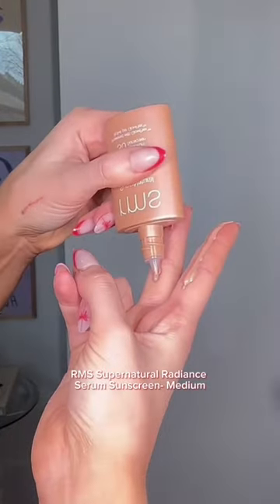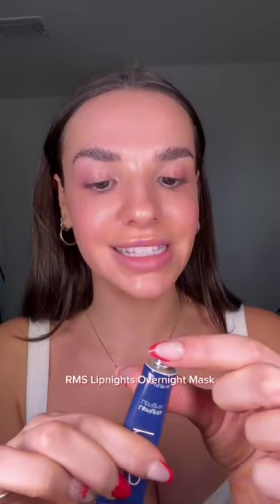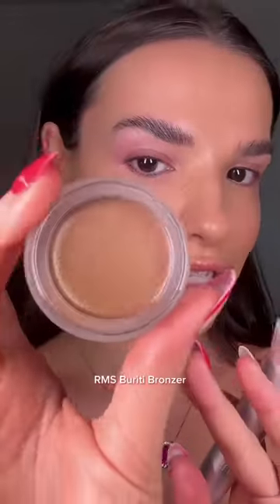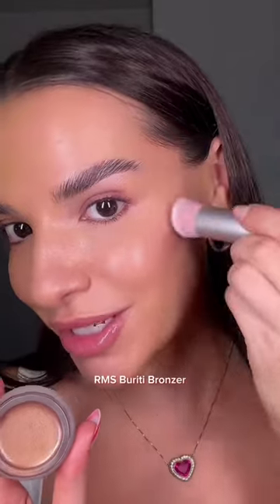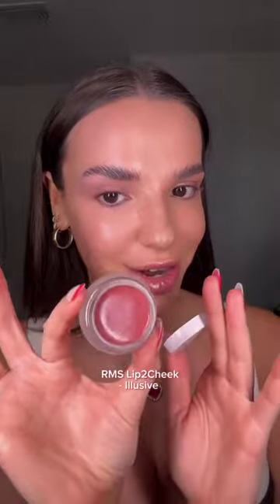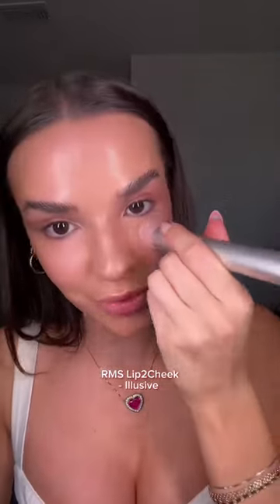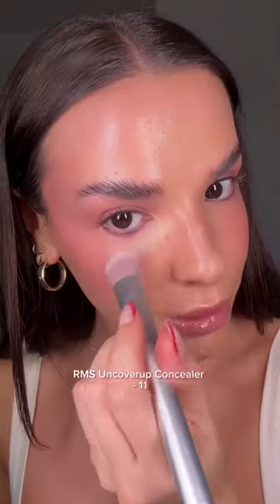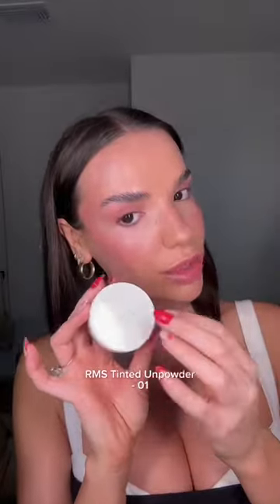Tell me the final look isn’t spot on?!? Creating Hailey’s cranberry girl makeup, but make it clean b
Tell me the final look isn’t spot on?!? Creating Hailey’s cranberry girl makeup, but make it clean beauty with Beauty LLC!